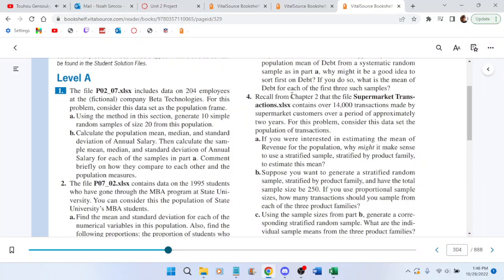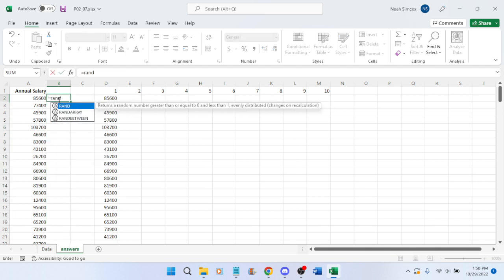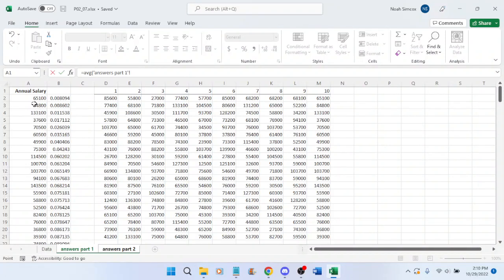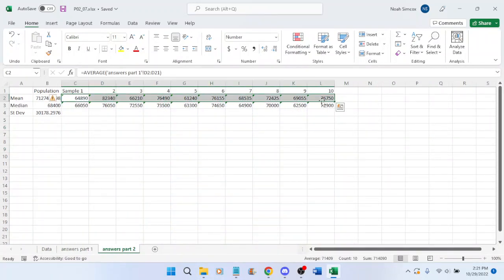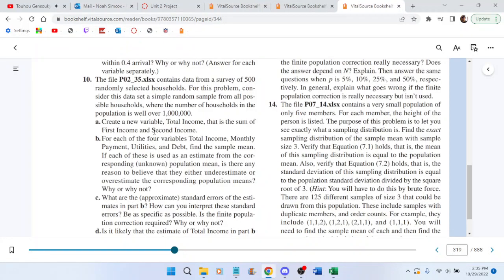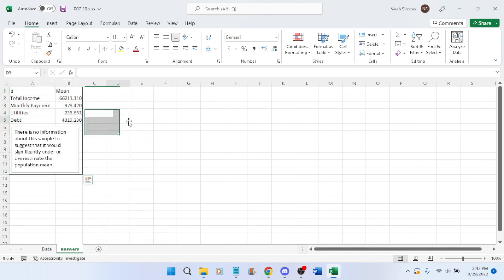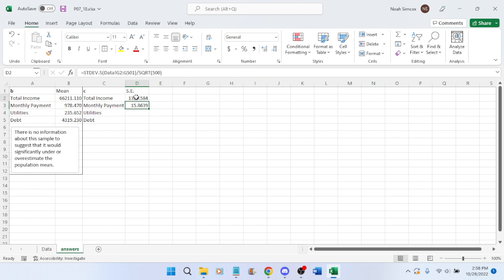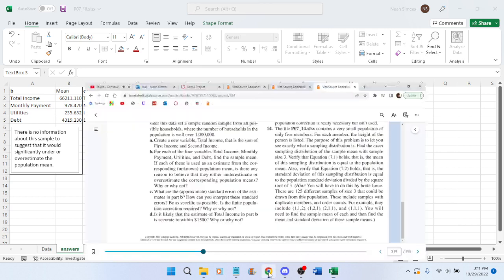homework 10 29 2022 3